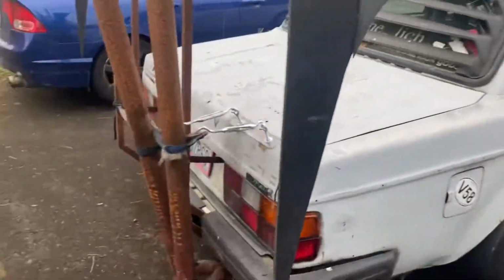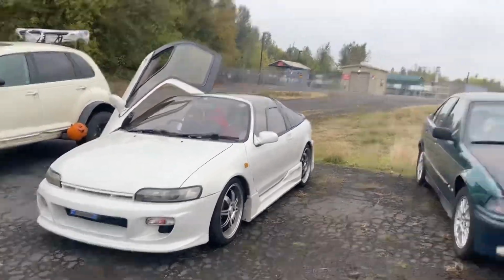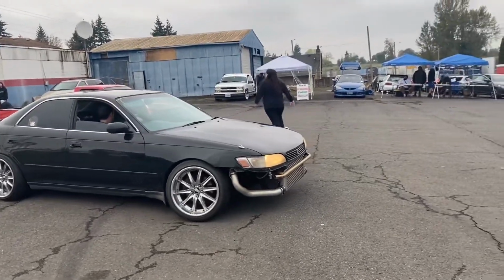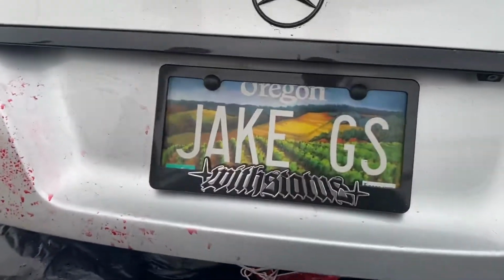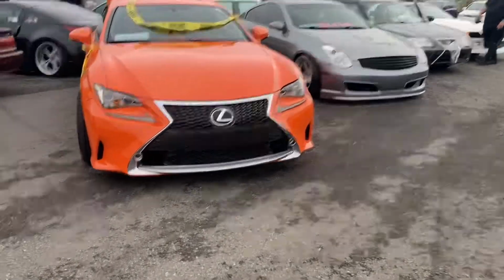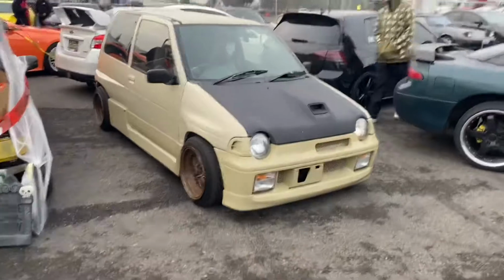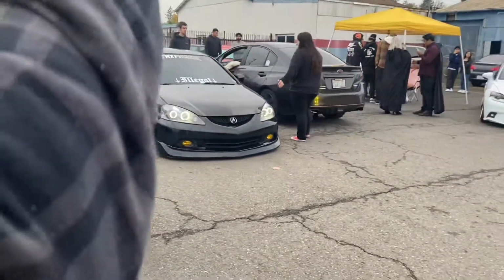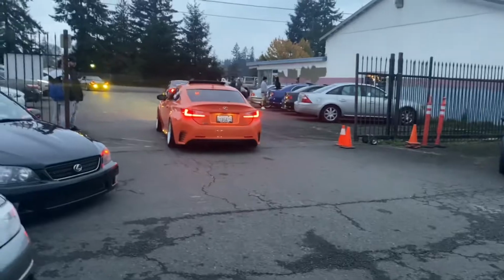JDM Toyota Sera Shuts Down JDM Meet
In this video, Owen Thomas and I went to a Halloween JDM car meet. It was spooky.

Nah just kidding. There were some spiderwebs though. I mostly went for the candy.

Some of the cars present include a Toyota Sera, PT Cruiser Battle Car, Gambler 500 cars like a Toyota Corolla and Volvo 240 Bosozuku style, Mitsubishi Evo, Tesla Model 3, Nissan S chassis like the S13, S14 and 240sx. There was a Nissan Skyline R34 GTR, an R35 GTR, a Lexus RCF and LC500, a lot of mini trucks like the Nissan Hardbody, and many others. Enjoy!